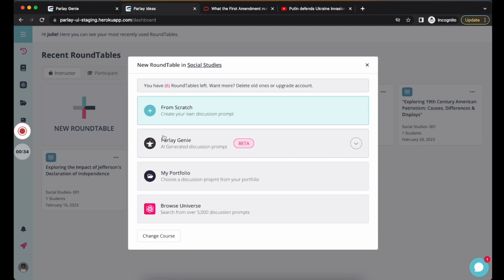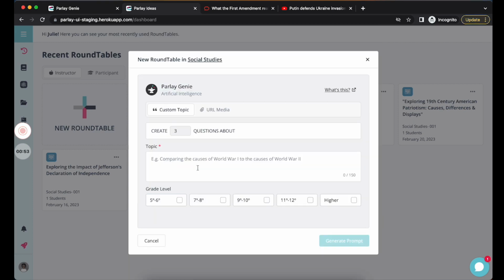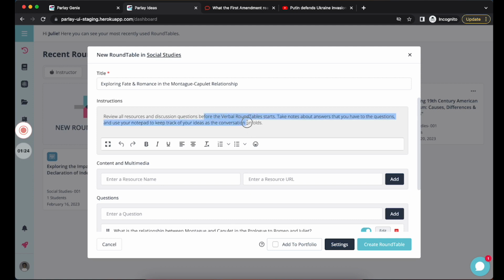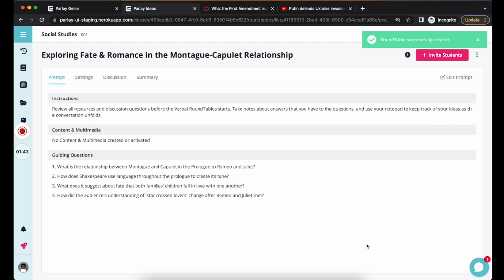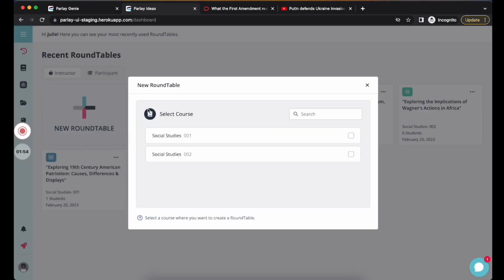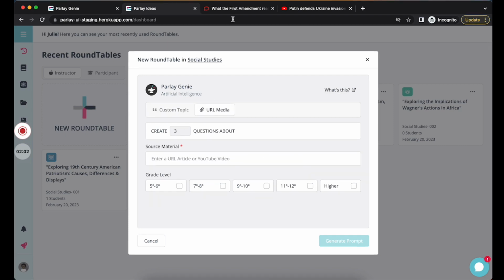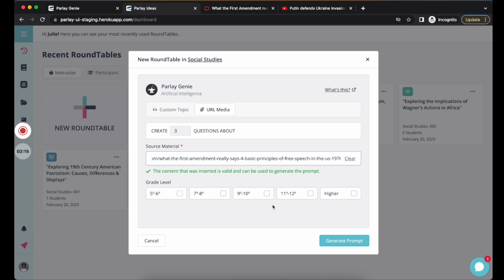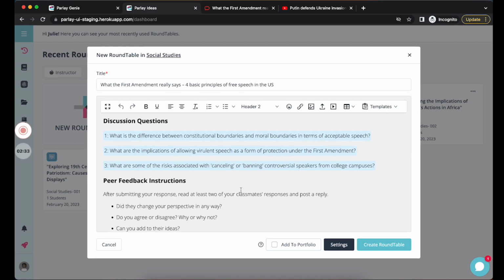Parlay + ChatGPT = The Parlay Genie🧞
Simply enter a topic, video or article that you’d like your class to discuss and the Parlay Genie will generate higher-order thinking questions for your class to discuss.

If you’re a Parlay user, log in to create your first RoundTable with the Parlay Genie!